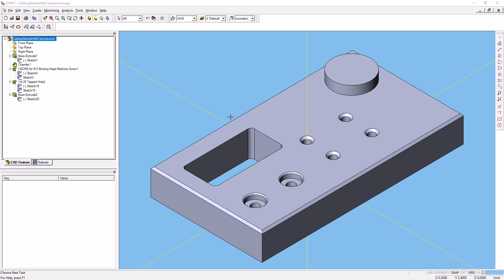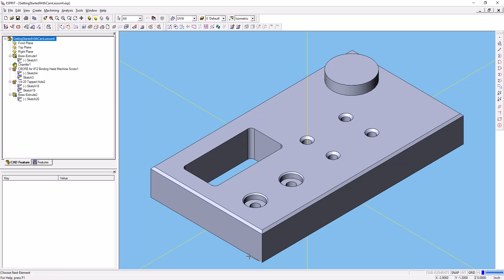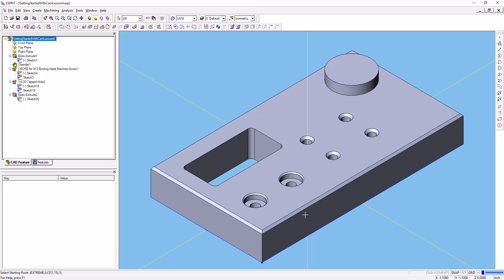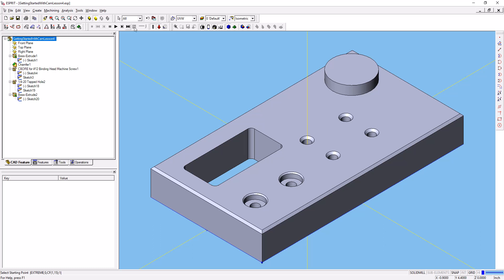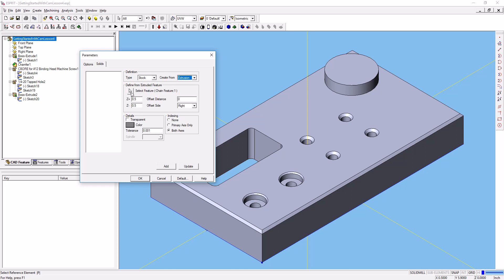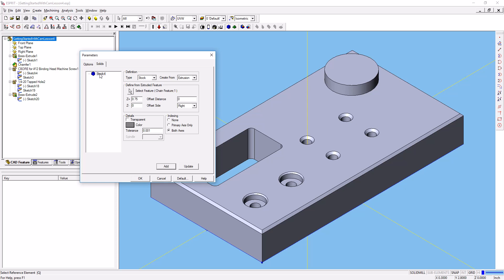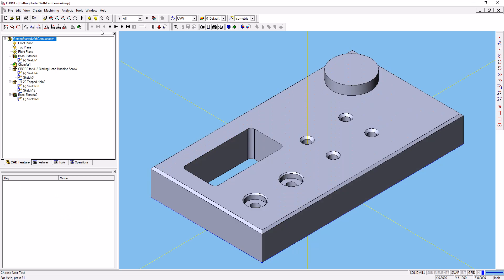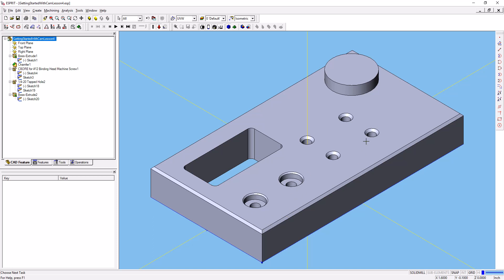Create Stock Material in ESPRIT By creating an Extrusion from a Chain